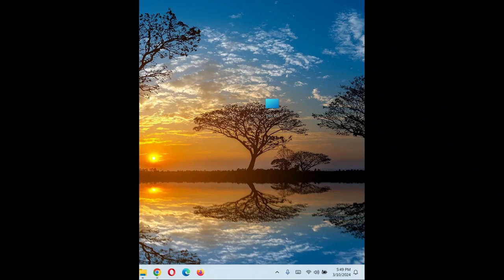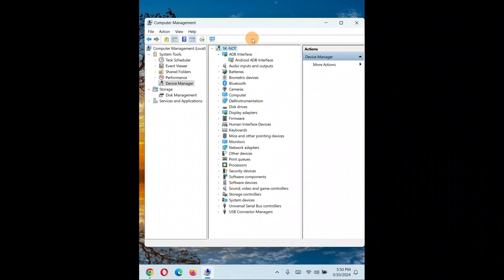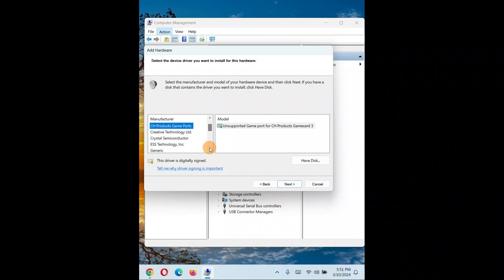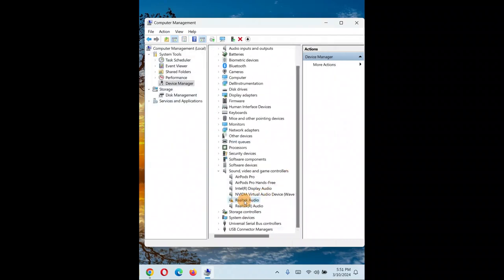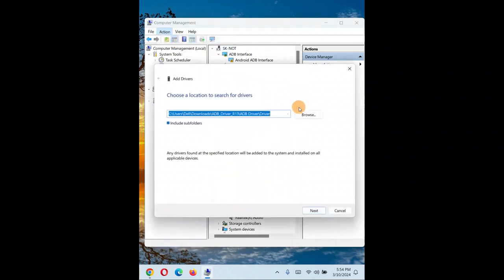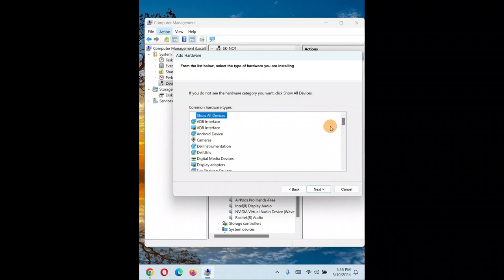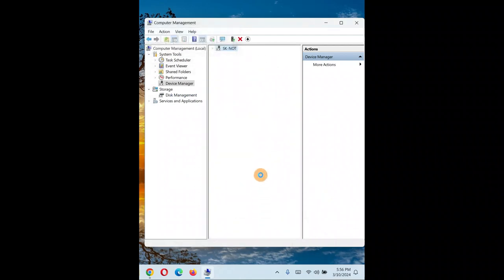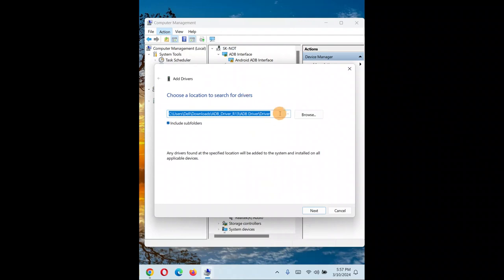how to Install Audio derivers or legacy audio driver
how to install legacy drivers on windows 10, add legacy hardware realtek, legacy components windows 10, add legacy hardware windows 11, legacy hardware windows 10, windows 11 generic audio driver, how to install intel sound driver